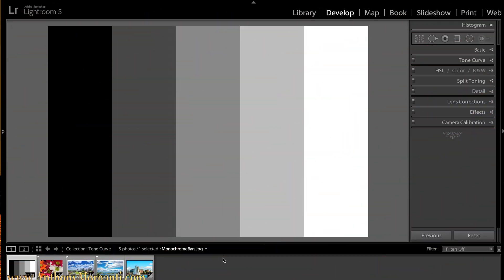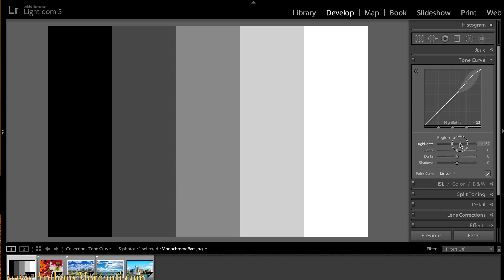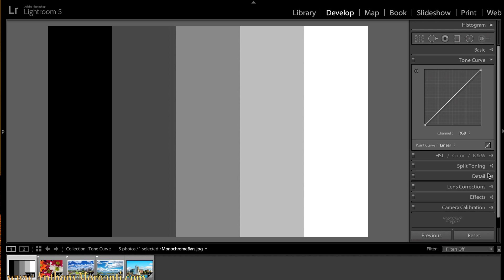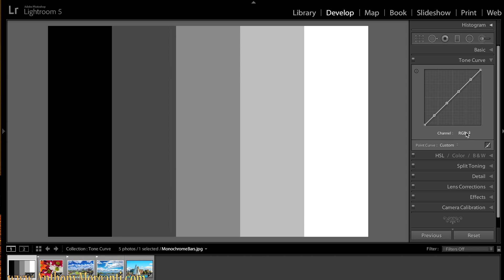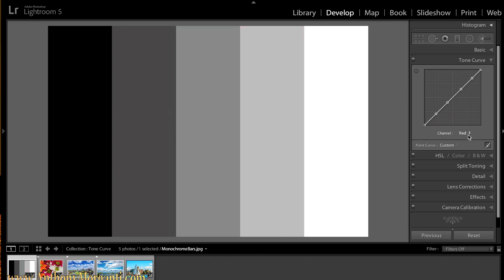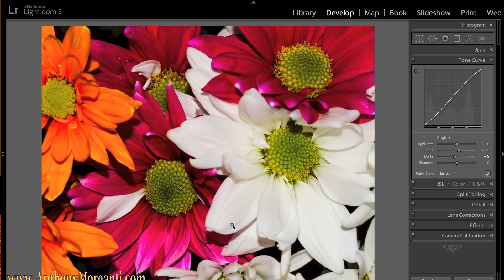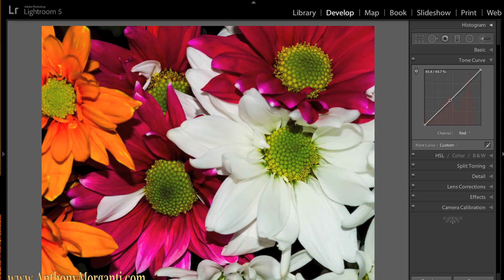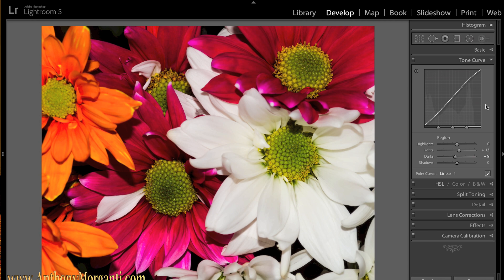Learn Lightroom 5 - Part 13: Tone Curve (Training Tutorial)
In this video, I demonstrate how to utilize the Tone Curve panel in Lightroom to adjust your images.

This video and the Learn Lightroom 5 Video Tutorials are brought to you courtesy of:

The article on Complimentary Colors mentioned in the video can be found here: